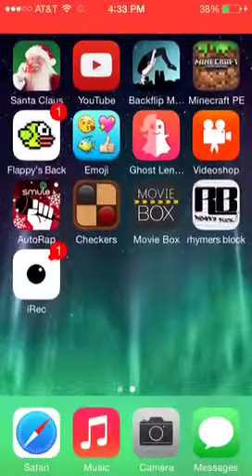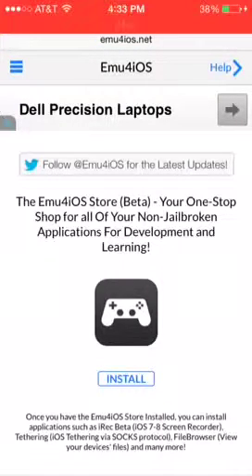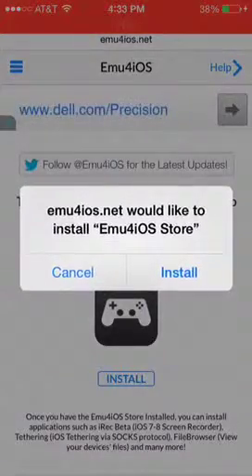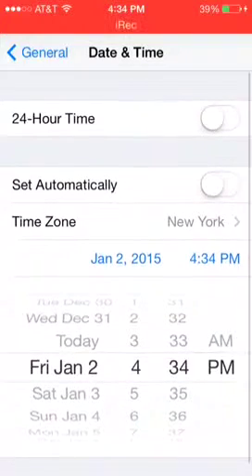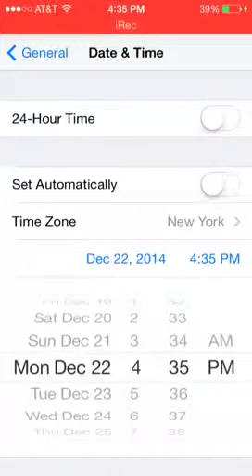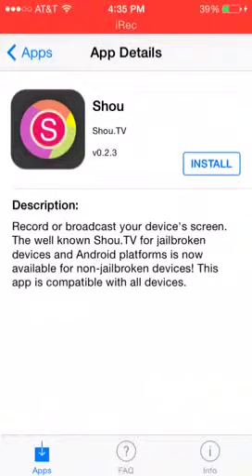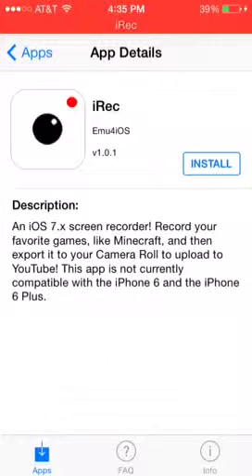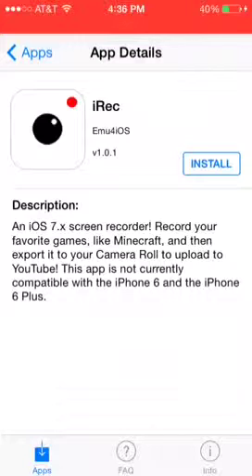How to get a screen recorder for iOS no jailbreak or comput